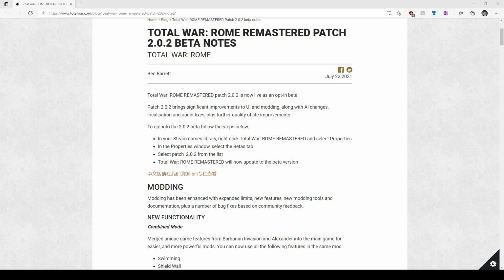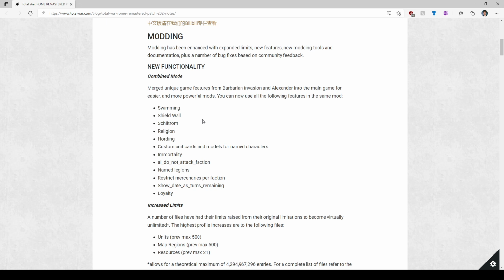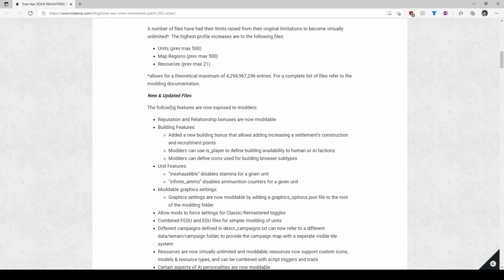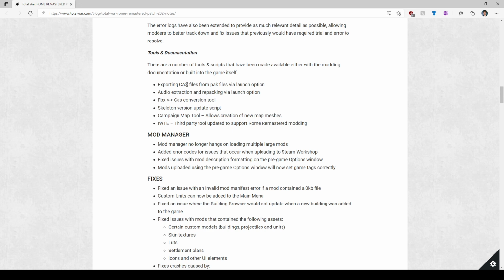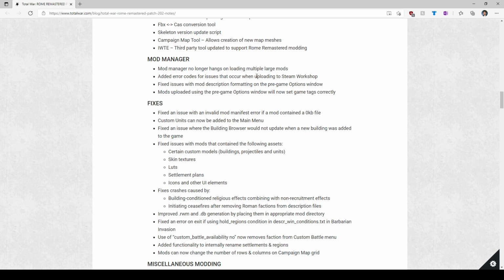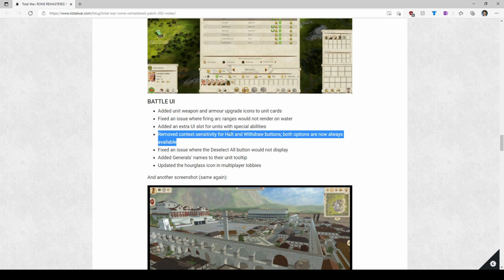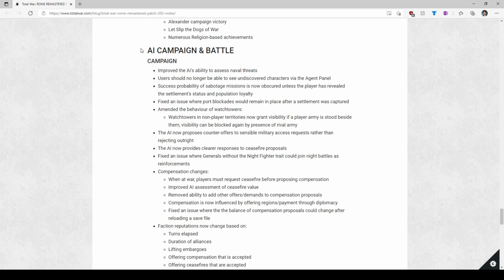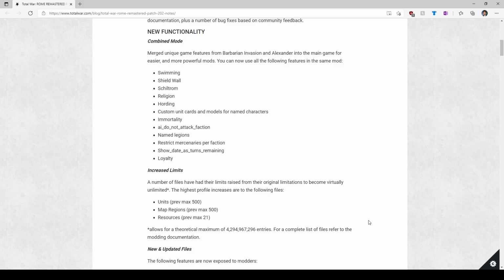MASSIVE Update For Rome Total War Remastered! (Beta Patch 2.0.2) - Modding Patch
In this video, I detail some of the most important updates that have been included in the 2.0.2 patch for Total War: Rome Remastered that is currently available as a beta. This patch includes lifting of modding limits for map regions, mod tools, bug fixes, AI fixes, and UI updates.